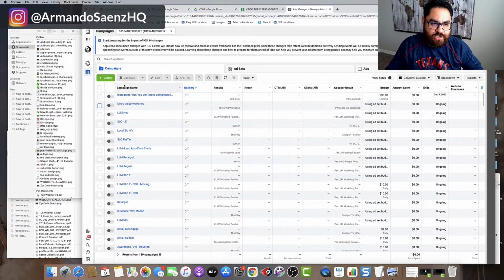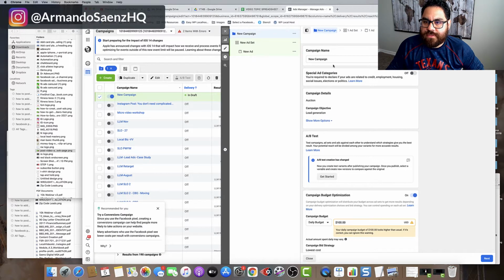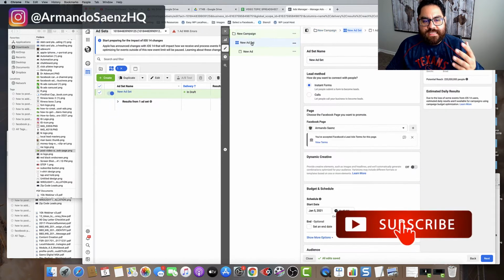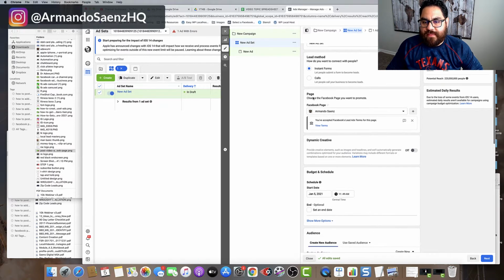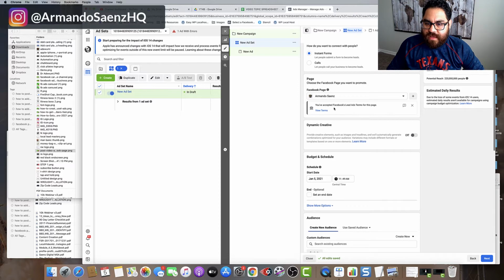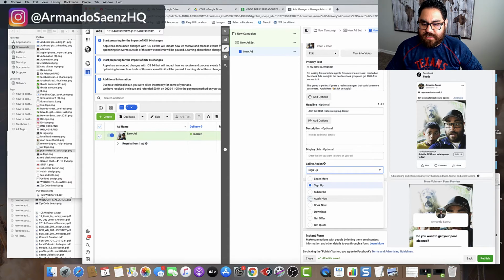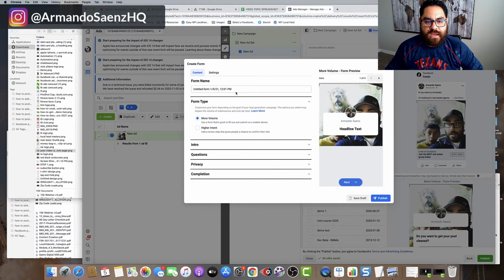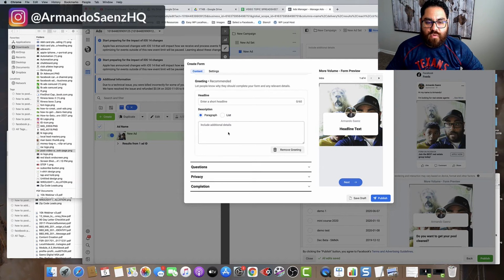Facebook Ads To Promote Group - How To Create Facebook Ads to Promote A Group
While there are several ways to grow a Facebook groups one of the most effective ways to get new members is to use a paid ad strategy.

Promoting your Facebook group with paid ads allows you for fast growth often times with days instead of waiting around months.

What you’ll learn:

- How promote your Facebook group with lead ads
- How to setup the lead ad
- How to choose the proper placements